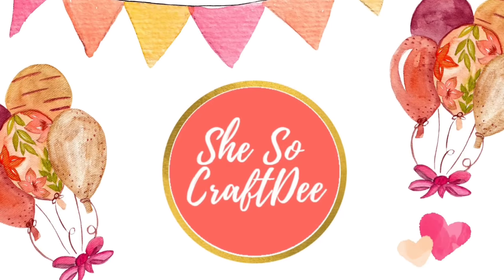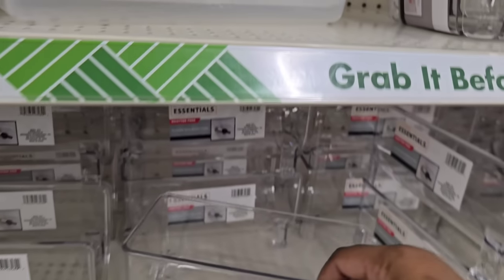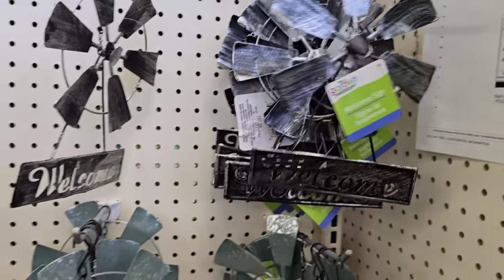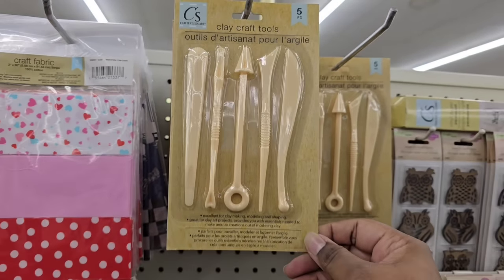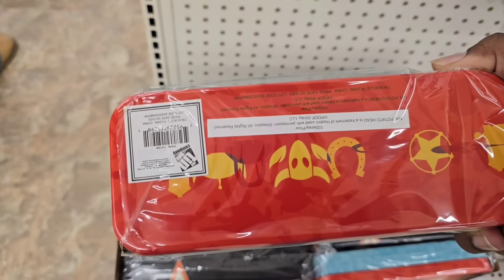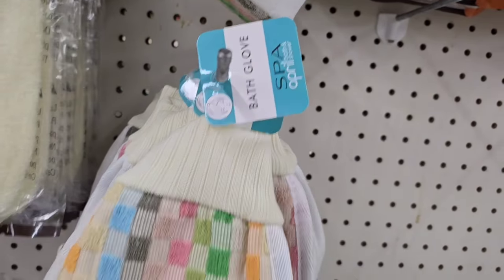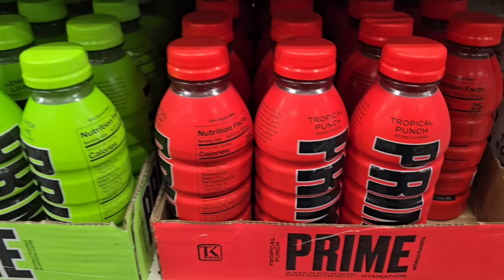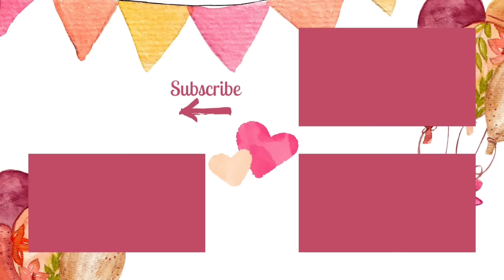*WOW* DOLLAR TREE Finds You NEED to Haul NOW! NEW 2024 Hidden Gems! Name Brands & So Much More!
NEW Dollar Tree Haul & Dollar Tree Finds Video! New Products, Craft Items & Home items! Throw these bargain finds in the cart (in store or online) before they are gone! Shop with me for these finds and more bargains along the way!

In this video you will find Name Brand Items, New Home Decor, spring, crafts and everyday items at Dollar Tree ! You will want grab these now before they sell out! These can be found at the Dollar Tree website online as well.  These really cute decor pieces are a great deal starting at only $1.25.

These stores are in South Carolina (Charleston and surrounding areas)